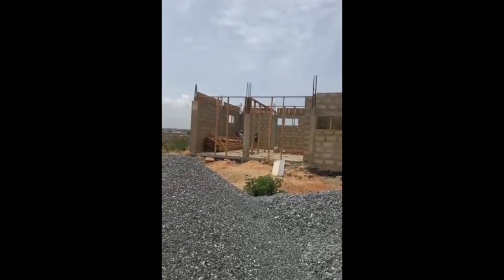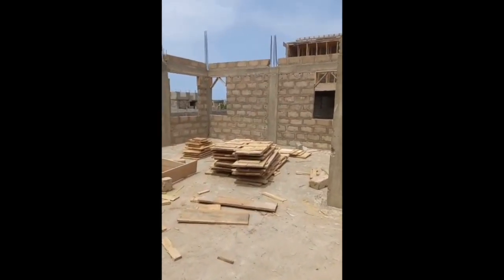|| Ghana Modern Home Build Part 16 || Wooden Decking For 2nd Level Begins ||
Looking to build in Africa?
There is a strong temptation to dive straight into building the house of your dreams. The sooner you start, the sooner you'll be done, right? Unfortunately, it doesn't work that way if you haven't done some essential planning upfront. Making one critical mistake in the process can cause you to potentially lose thousands of dollars. By planning well and understanding the order in which you build, you can save time, energy, and money.

Looking to buy a house in Africa?
Buyer’s remorse can be a costly mistake when buying a house in Africa. From overlooking important details and getting distracted by the "flashy" details while ignoring the actual quality of a home. Who would buy a car without checking underneath the hood? New buyers may become victims to these pit falls in their house acquisition process. According to polls 51% of homeowners regretted something about the home they bought or the process of choosing it. It can be tricky to transition from picky buyer to happy homeowner but it's possible.  Royal Consulting Solutions LLC, created a Buyer’s Guideline to help with the process of sorting out and removing the hiccups in buying a house in Africa. The Buyer’s Guidelines provides you a comprehensive listing of things to review and confirm are in working order prior to buying the house.

# building in Ghana
building Ghana